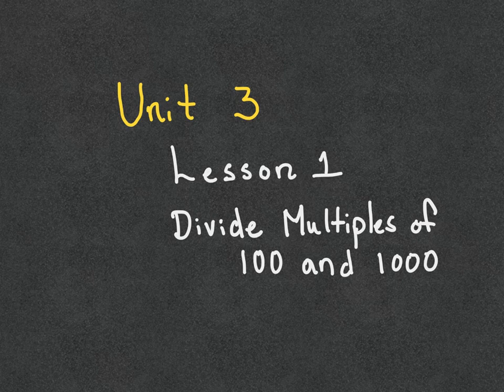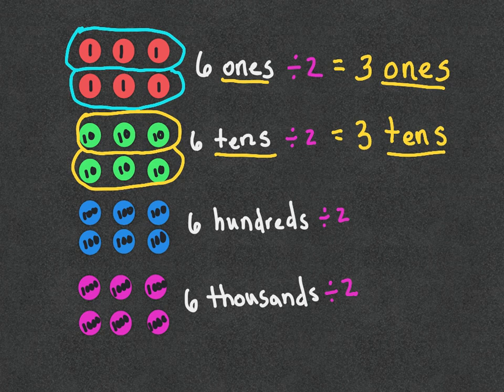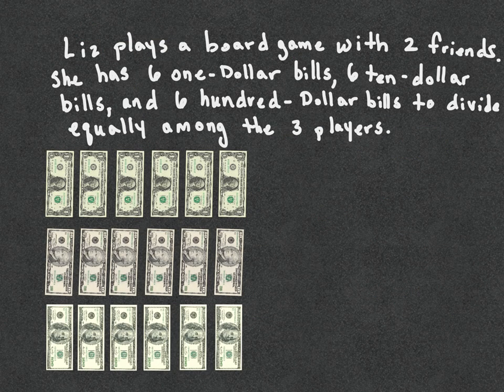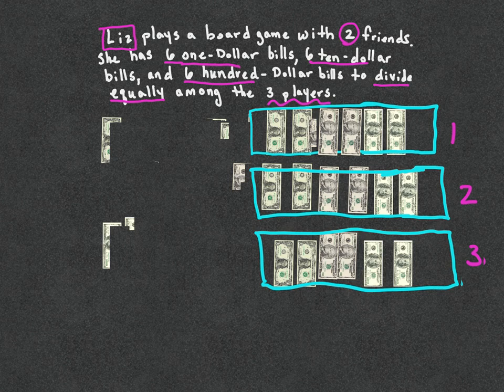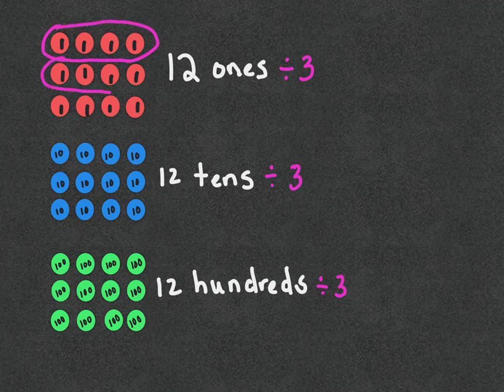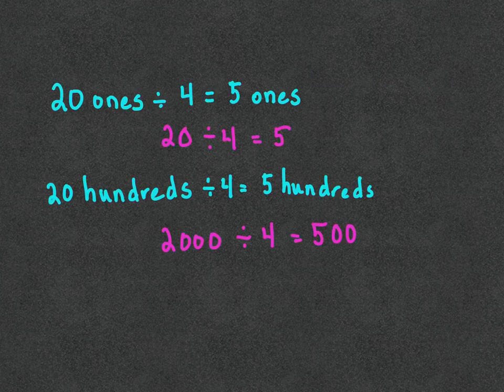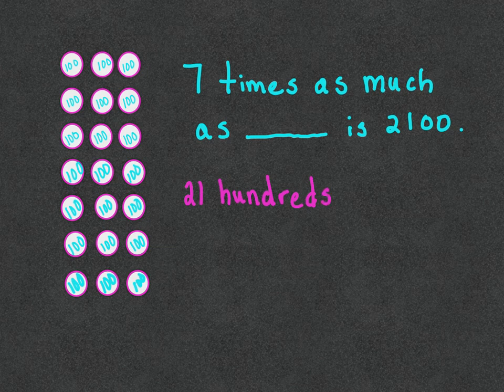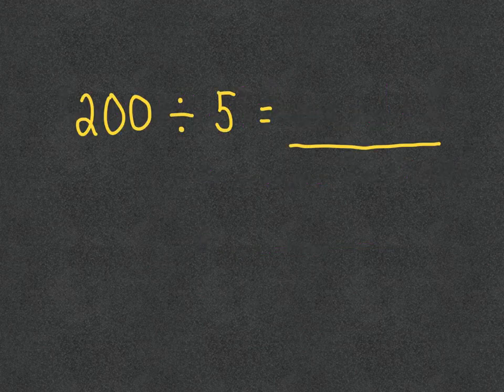unit 3 lesson 1